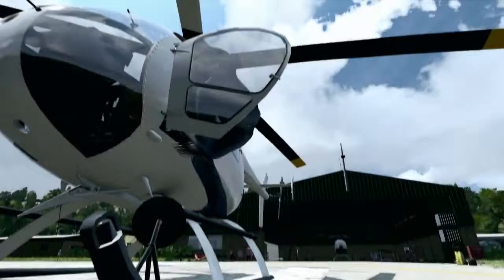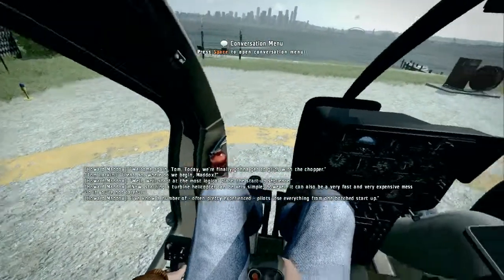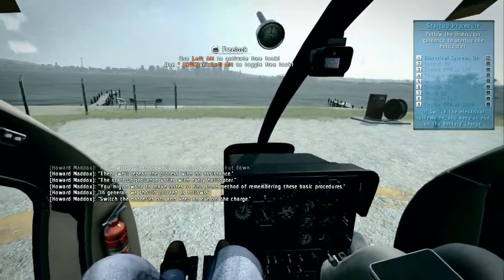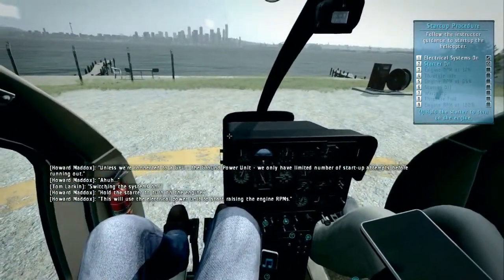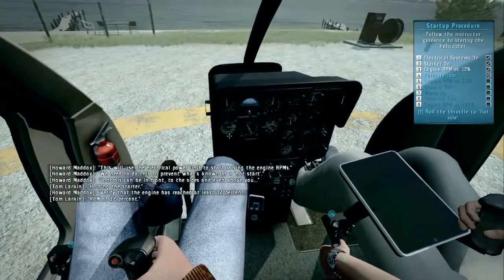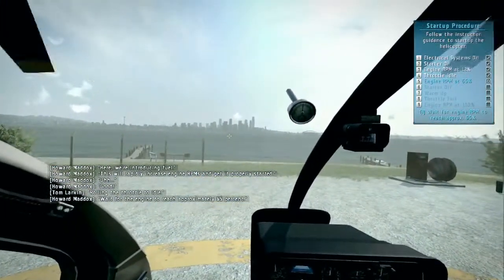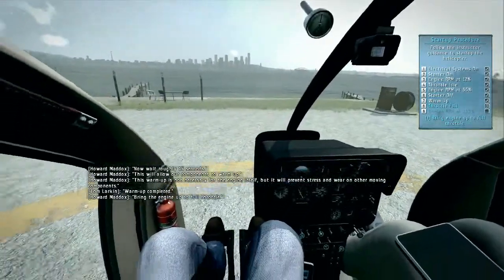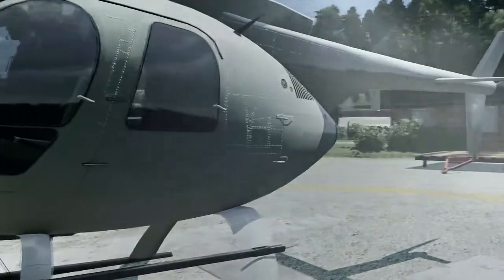Take On Helicopters - Take On Tutorials - WouldYouKindly Trailers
Like video games?
Recent Original Media:
Battlefield 3 has open beta, Diablo 3 coming in 2012 -- GC News
Viggo Plays Indie Games -- Lootfest
Recent Editorials:
Editorial: Why the Battlefield 3 Beta was bad for EA and DICE
Beta and Demo: What's the Difference?
NOTICE: This video is not owned by WouldYouKindly, Controller Spike Media or any of their employes or owners. The video is owned by [COMPANY_NAME(S)]. The video is not to be used for gain other than by the parties that created it.
Get a glimpse of the tutorials inside the game, Take On Helicopters.
The brand new helicopter game from independent developers Bohemia Interactive -- creators of the award-winning mil-sim series Arma 2.
Built upon over 10 years of experience in cutting-edge simulator development, Take On Helicopters immerses players within rich, expansive landscapes and authentic flight dynamics.